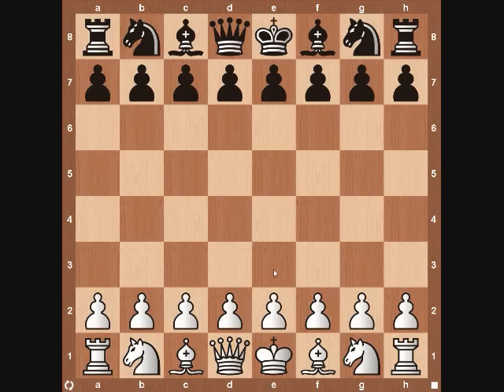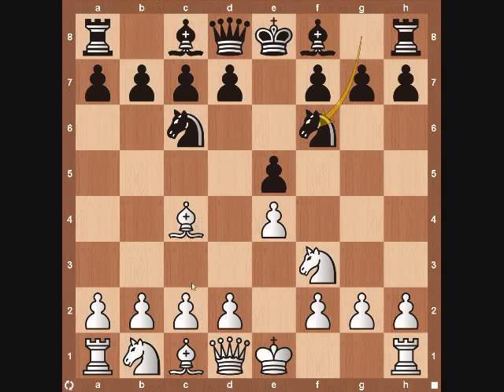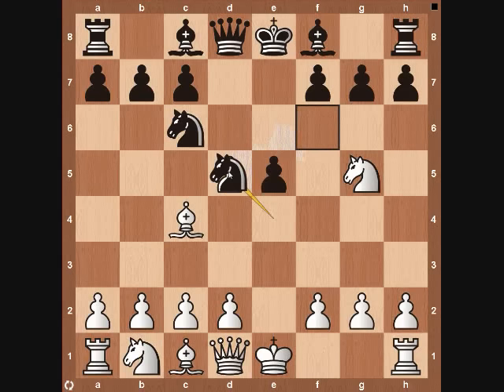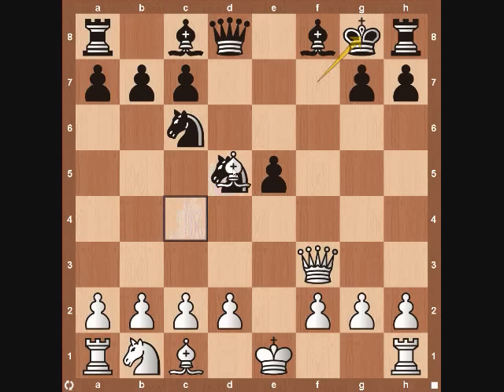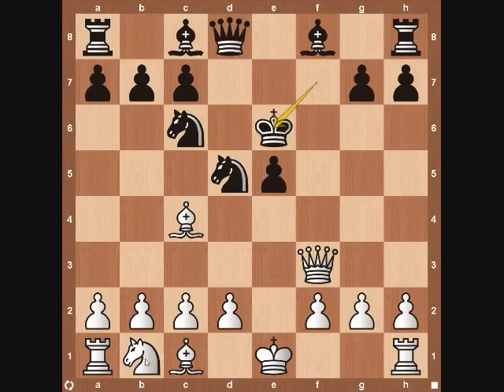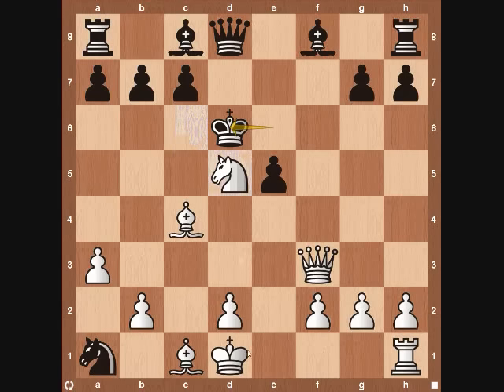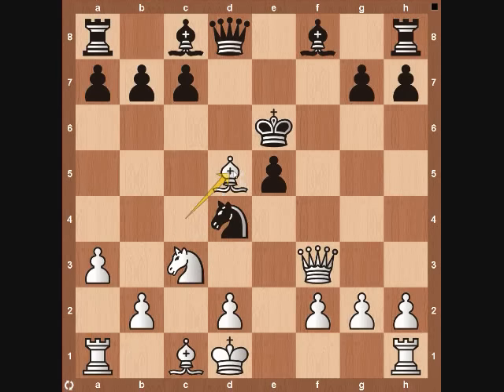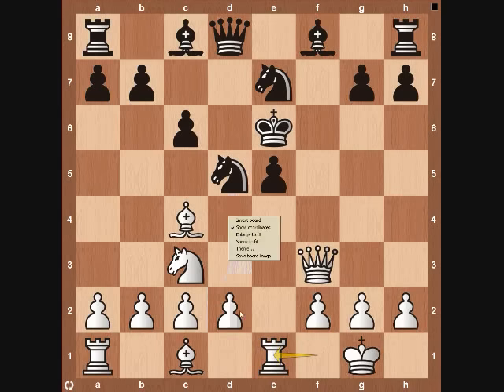Chess Openings: Fried Liver Attack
The fried liver attack is a super aggressive opening that derives from the two knights defense in the italian game.  White looks to sacrifice his knight on f7 so that he can take initiative and start a great assault against the black king.  Black has to be on his toes and has to play very careful or else he will find himself checkmated very fast.

Chess Software used in the video can be found